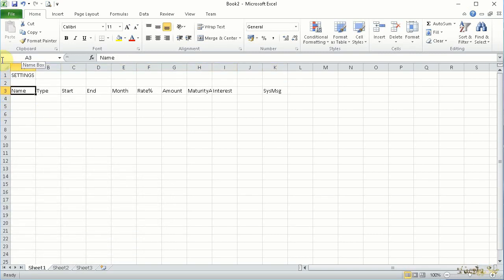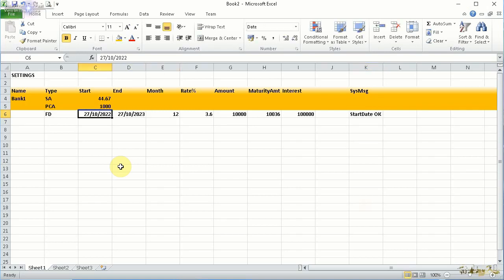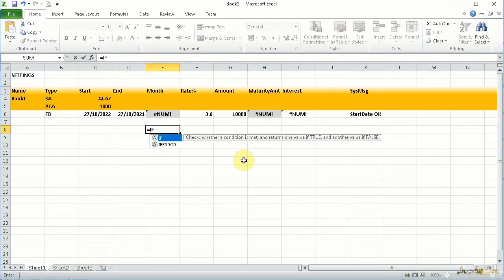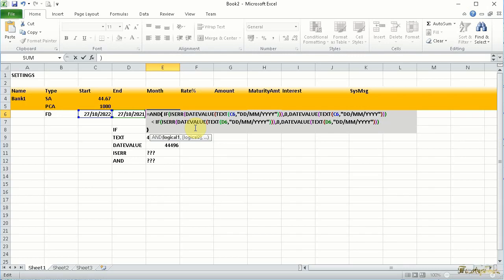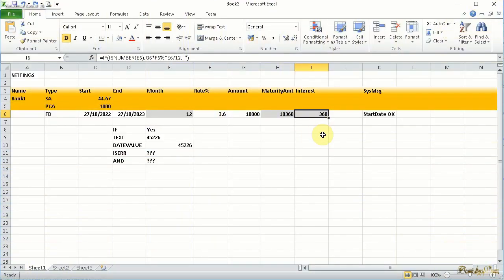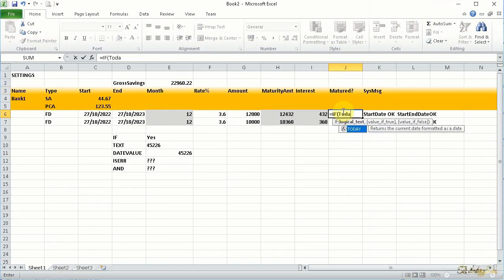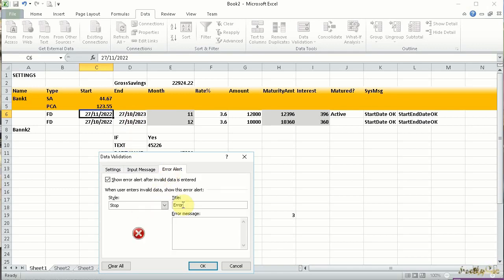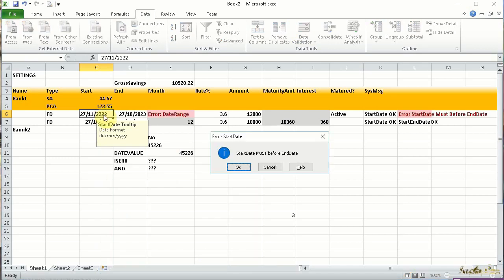[23♡705A] 讓您的 Excel 變得智能 Instill Intelligent Using Excel Formulas (Savings) Part1/2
Lets use Excel to manage all your account balances
It can be for any savings current fd local or overseas
if Fd matured, you get notify with popup instances
if spend recorded, savings are deducted here you see

I begin with not just filling the cells
Intelligence is added to guide you well
These part1 & 2 may not look lovely
Cosmetics up to you to make pretty
My footprints hours of make not every one you like
They are just pieces of time I pass through in this life

FilmDate: 2023Aug21Mon 22Tue
Files: 6    Size:497MB